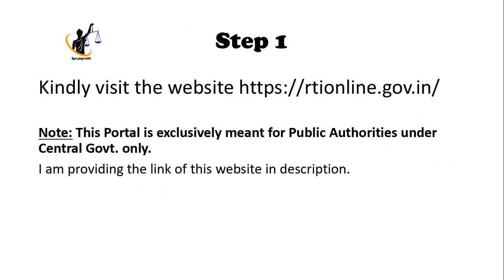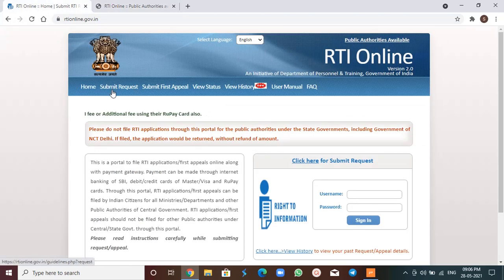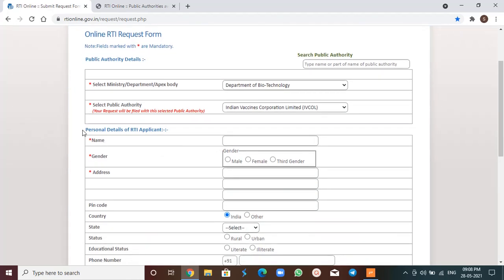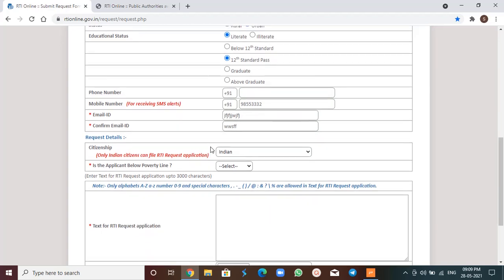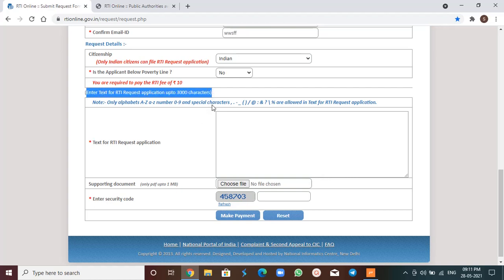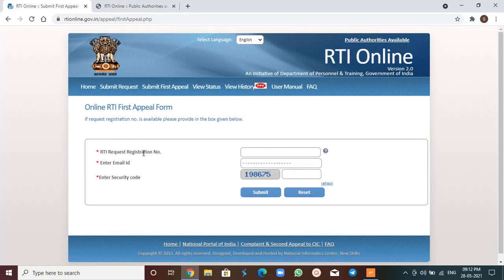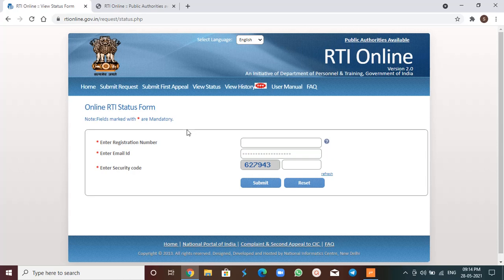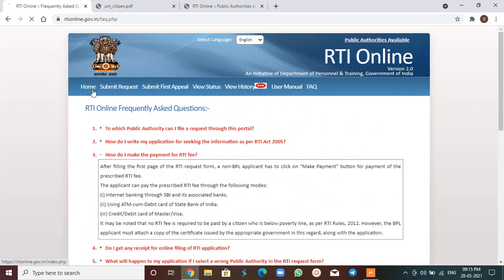How to file RTI application Online | Steps to file RTI Online | English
This video explains the process of filing an RTI application online.